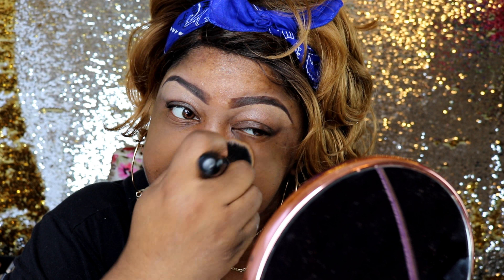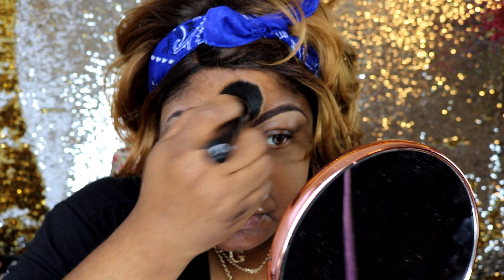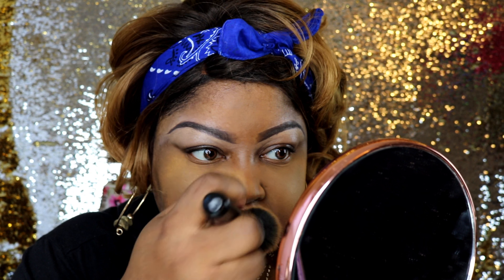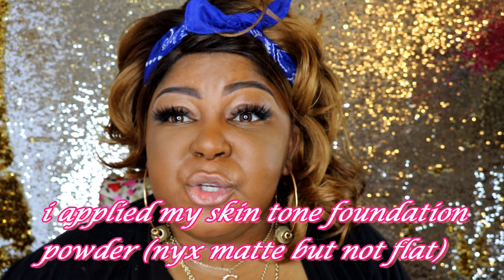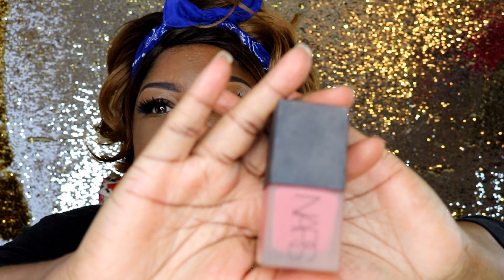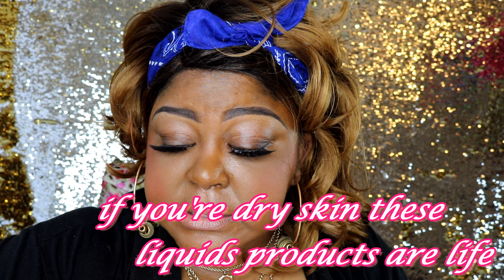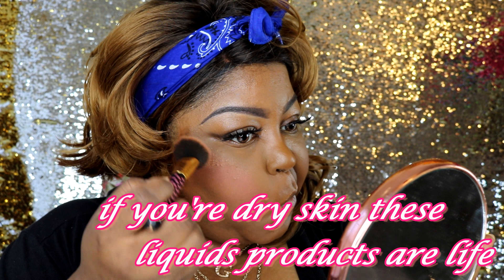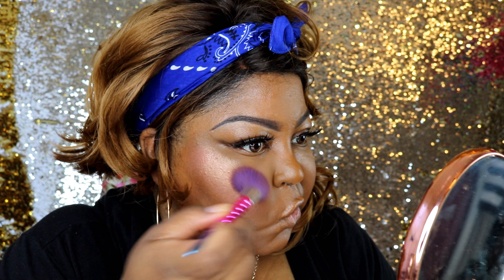2 in 1 ..NO FOUNDATION ROUTINE + USING LIQUID BLUSH AND HIGHLIGHT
Back to school is here and if you were anything like me I did not dabble in make up until college. Waking up early to beat my face was not an option, however if I knew how to give a fresh face beat I would have been so here for it. Also from trial and error I was definitely not a not a fan of liquid blush and highlighters until a year ago, but to my knowledge a lot of people don't like them and it is merely because they're using it incorrect , no sweat...the diva will guide you.